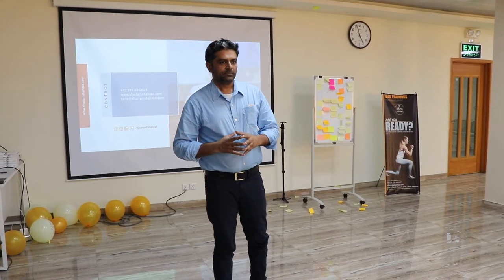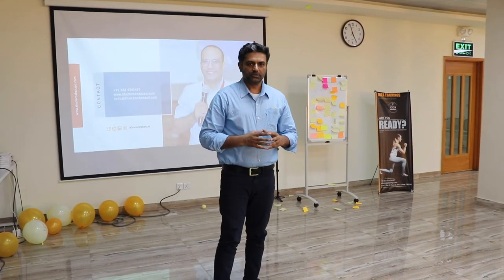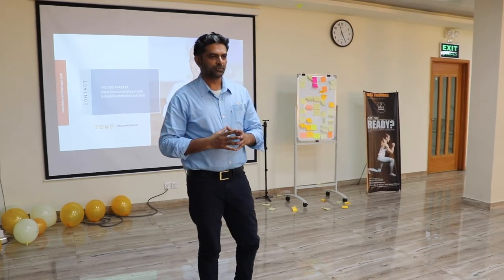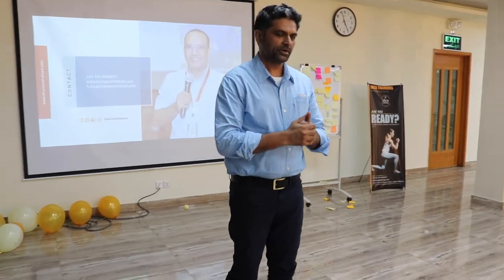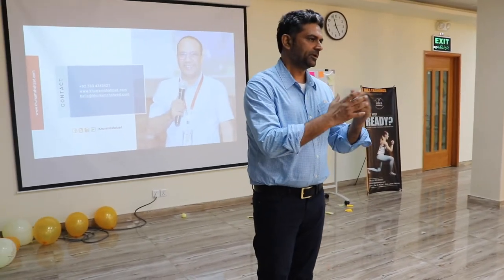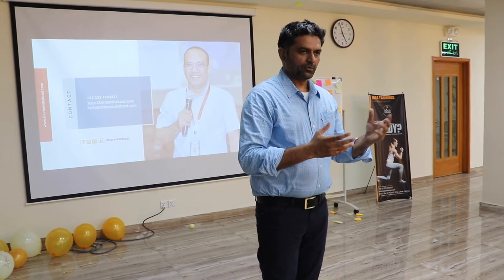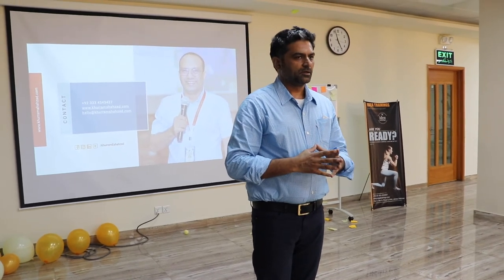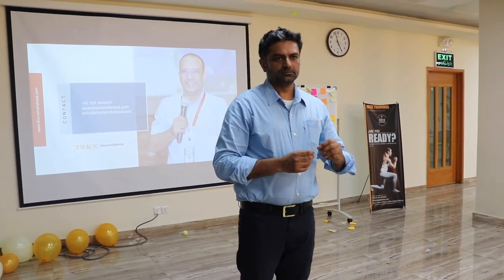Time Management - Session Recap by a participant - Mr. Nasir Minhas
Mr. Nasir Minhas is giving recap of the session on Time Management.